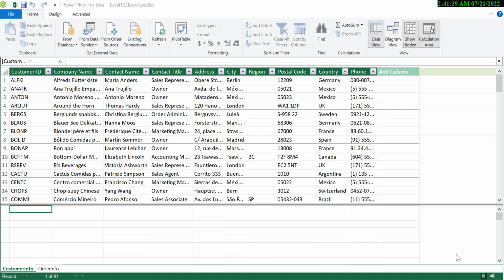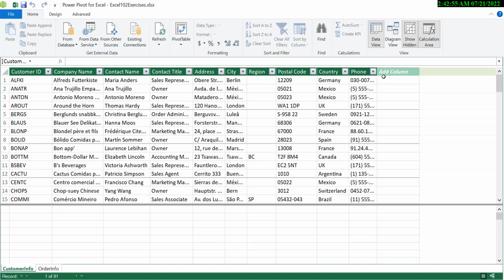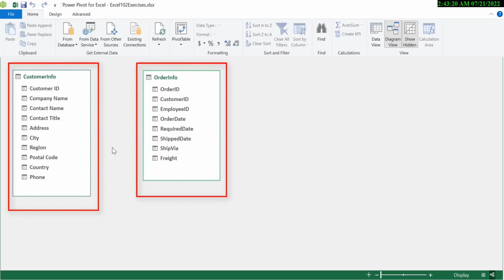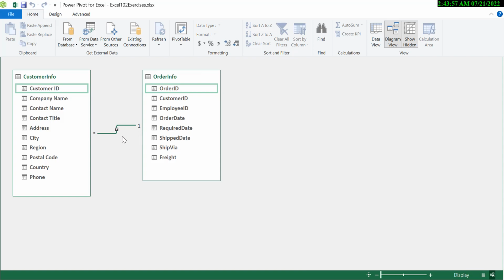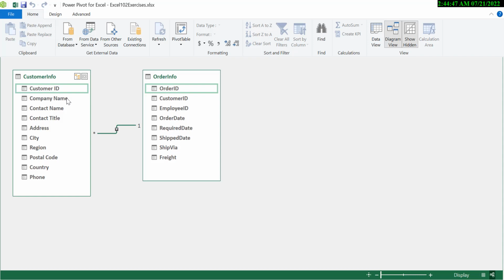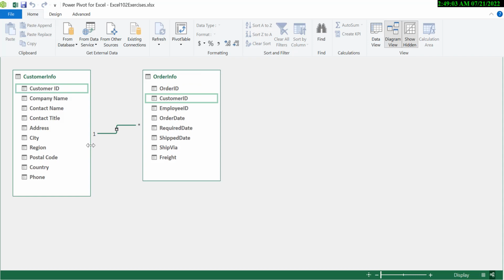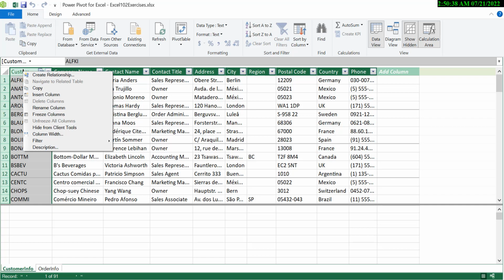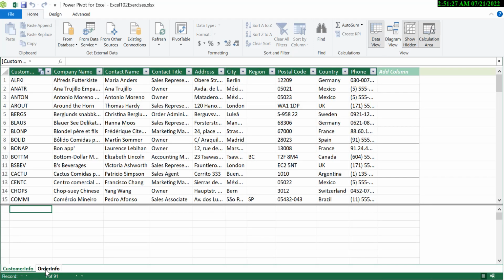Session102 - How to Create Relationship in Excel Power Pivot Data Model - One to Many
This video will help you to create a relationship between 2 tables in an Excel Power Pivot Data Model